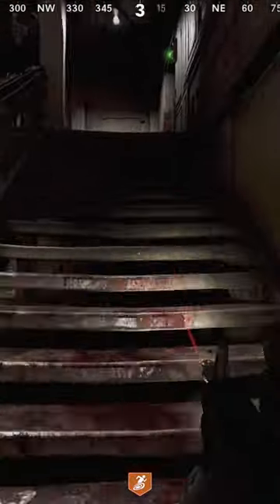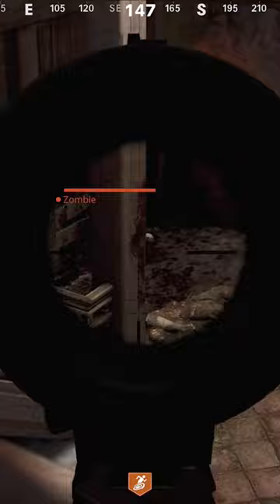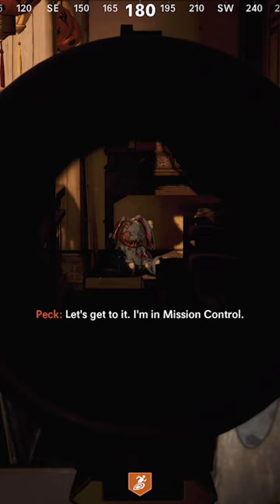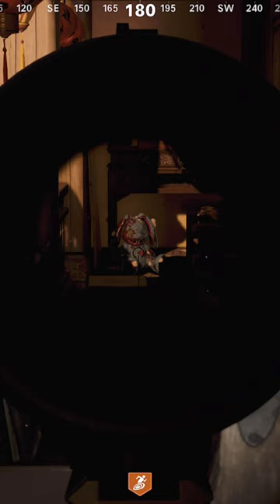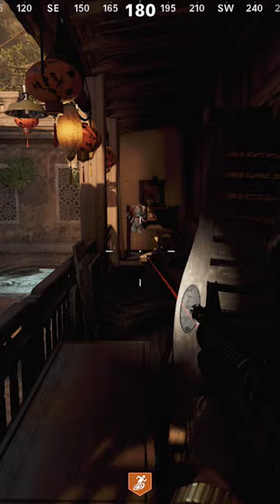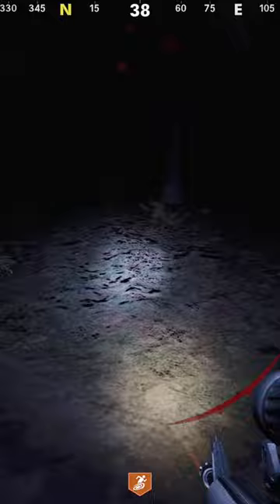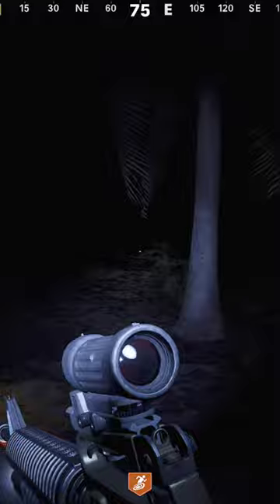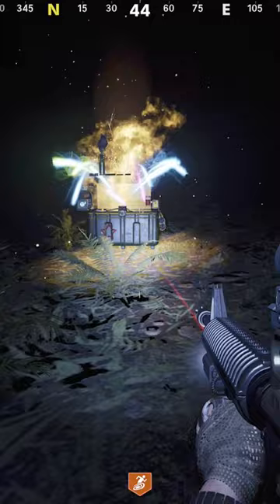Free Juggernog! Free Wonder Weapon! Mister Peeks Blue Bunny Easter Egg CoD Zombies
How to get a free Rai-K Wonder Weapon and free Jugg on Firebase Z Cold War zombies.